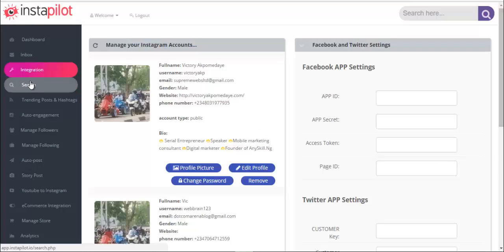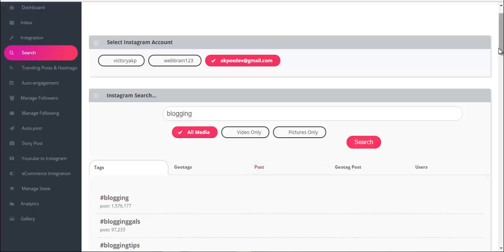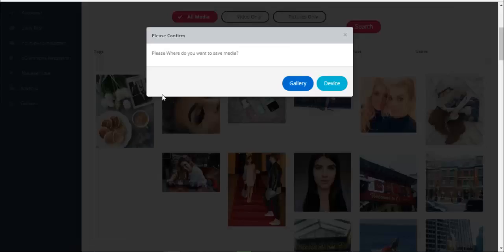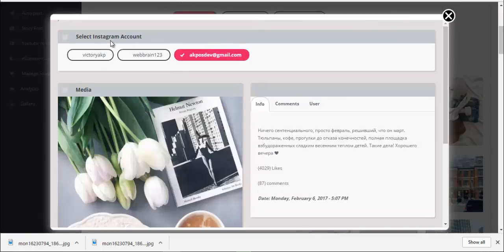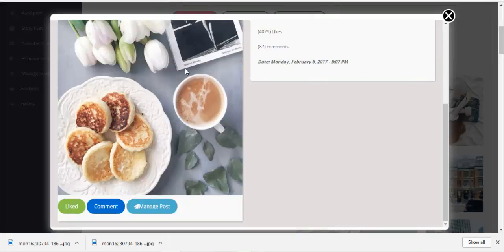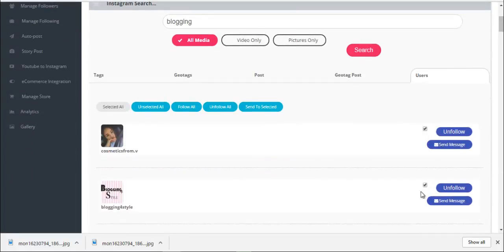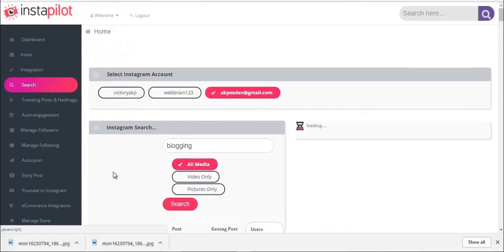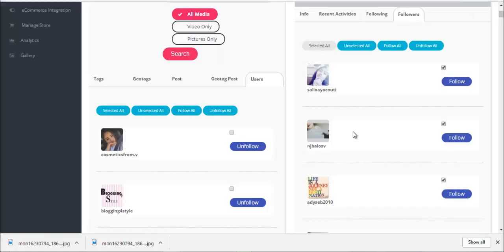Searching for tags, hashtags and users based on keywords